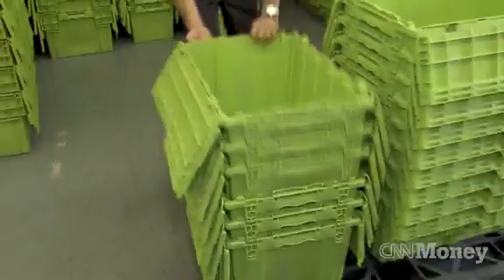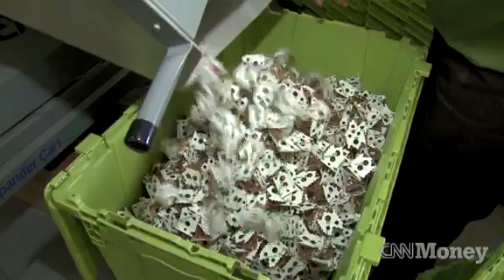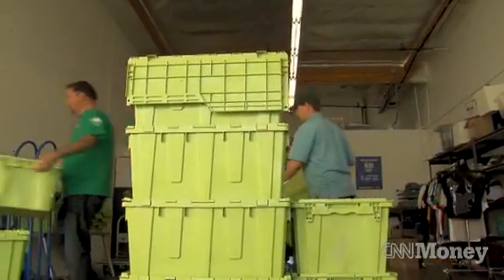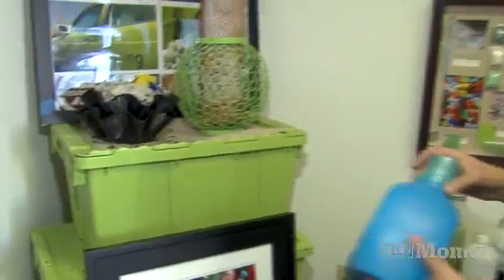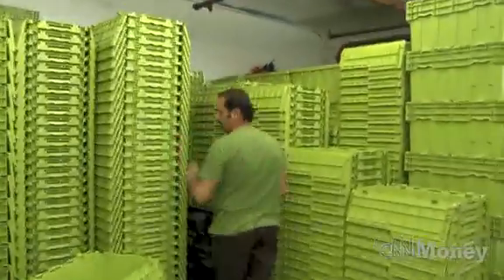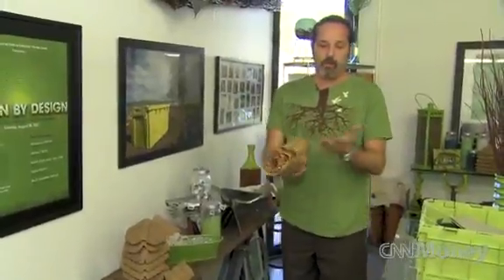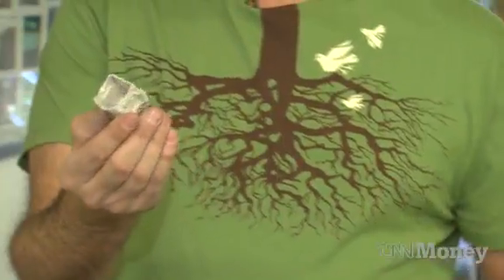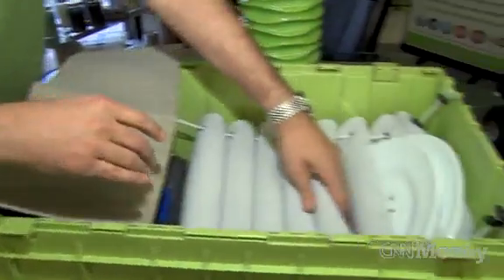CNN MONEY Features Rent-A-Green Box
CNN MONEY'S Innovation series features Rent-A-Green Box as the first Zero-Waste packing and moving alternative in America. By using trash as a new untapped resource to make innovative and sustainable green products, Rent-A-Green Box is changing the way America packs and moves without trashing our planet. With over 4 million views in three days, this is a fantastic video that highlights Rent-A-Green Box!